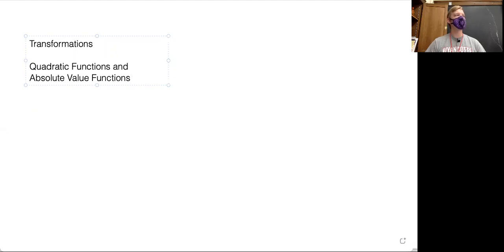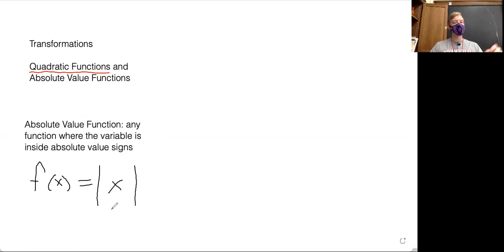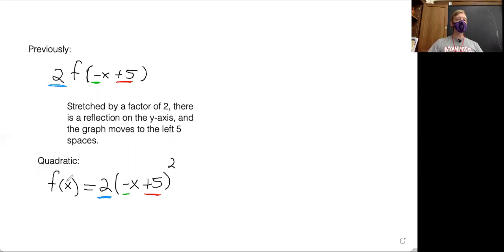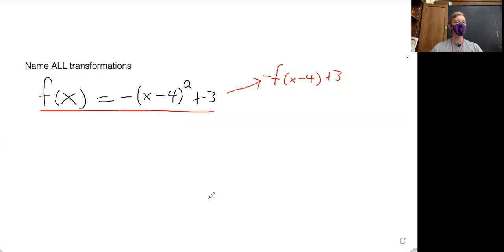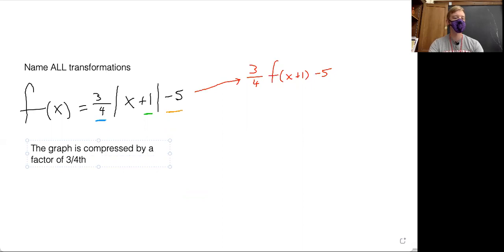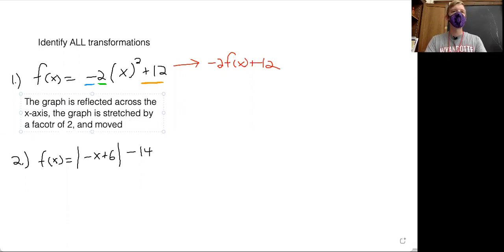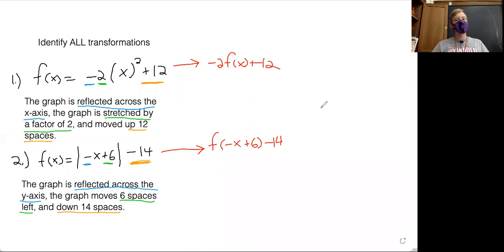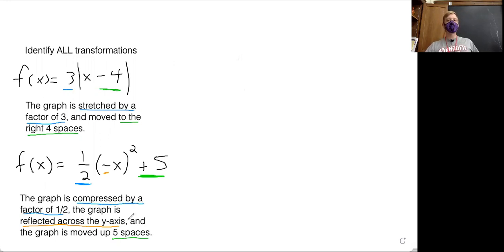Quadratic and Absolute Value Transformations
Identifying transformations in quadratic and absolute value functions.